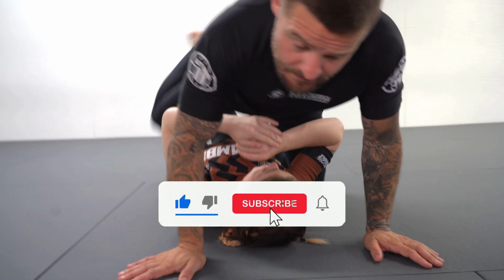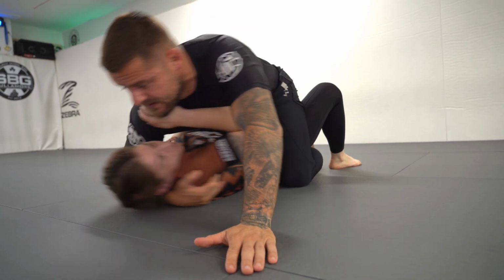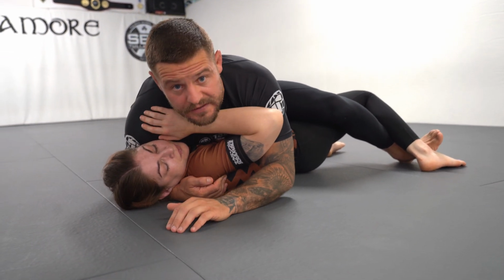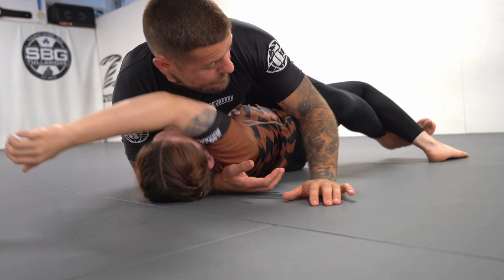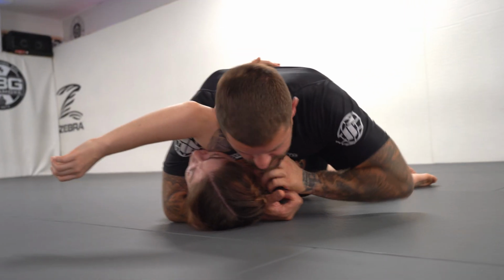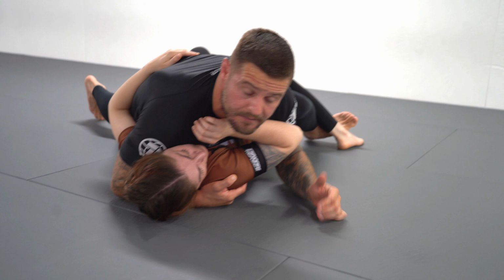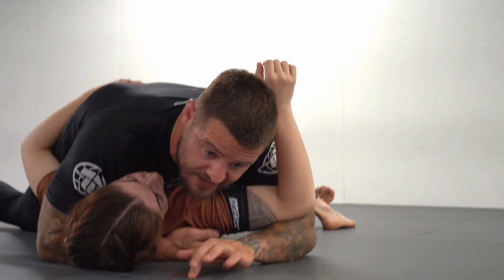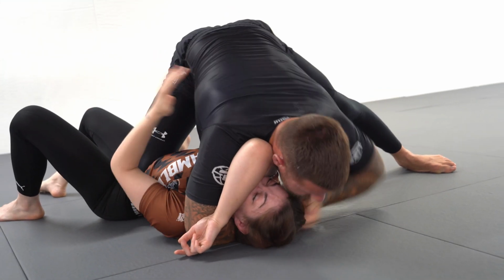HEAD AND ARM CHOKE | Mount Attacks | Twisted Mount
In this video we cover the fundamentals of the Head & Arm Choke (A.K.A Head & Arm Triangle Choke) from mount and twisted mount, including all of the details you need to crush your opponent with heavy pressure before getting a super tight finish with one of my all time favourite BJJ submission attacks.

00:00 Intro
00:17 Setting up Twisted Mount to control your opponent
01:46 Setting up and Finishing the Head & Arm Choke
04:41 Summary of the Head and Arm Choke from Mount
06:47 Drilling the Head and Arm Choke
07:28 Outro

Come & train with me anytime in:
📍SBG Tullamore, Spollenstown, Tullamore, Co. Offaly, Ireland.